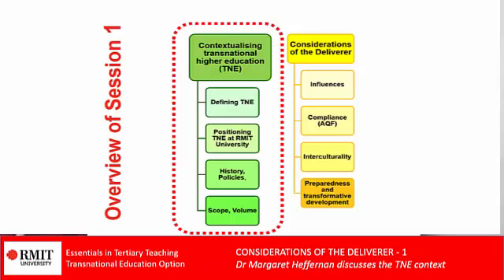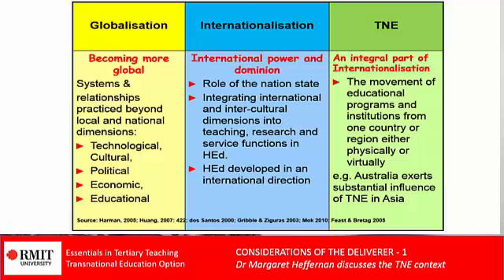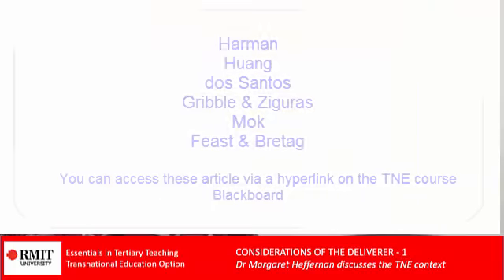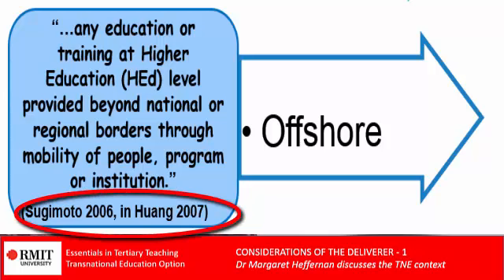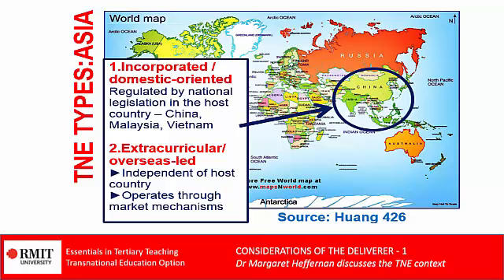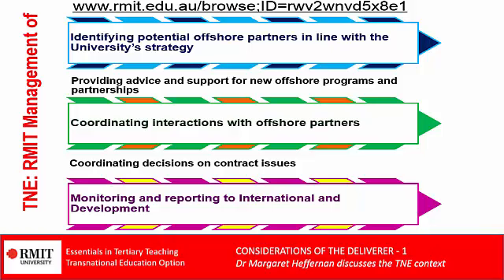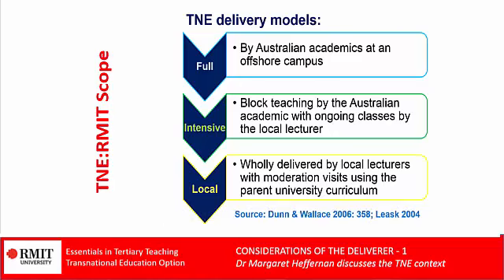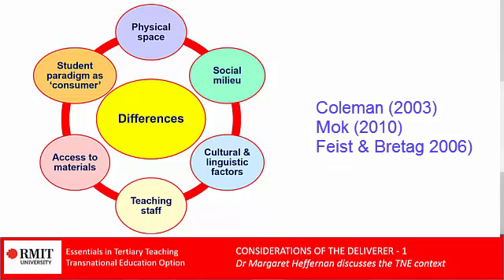RMIT TNE session 1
This is the first of three recordings that cover the considerations of the deliverer